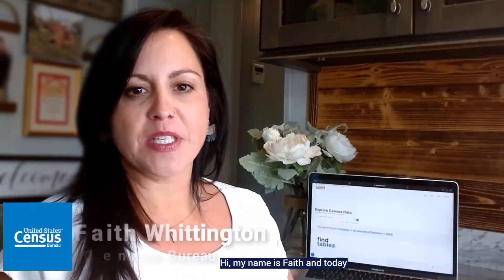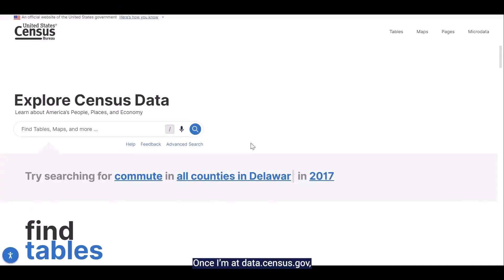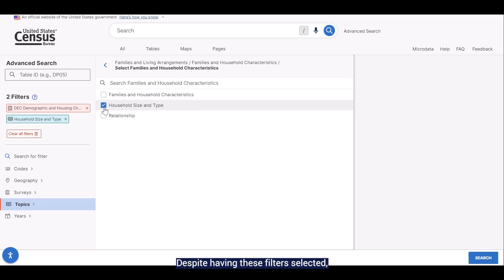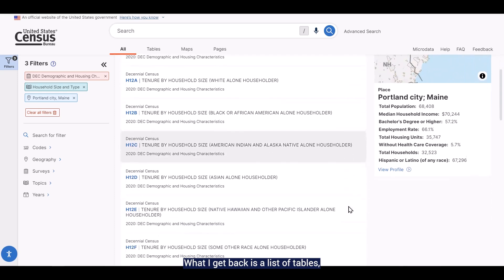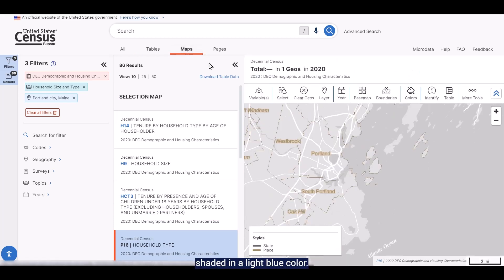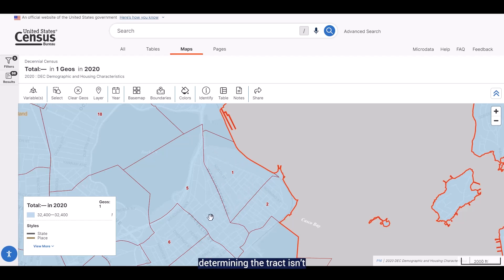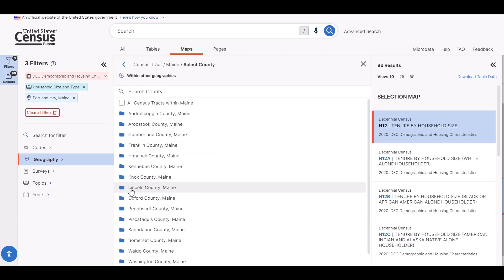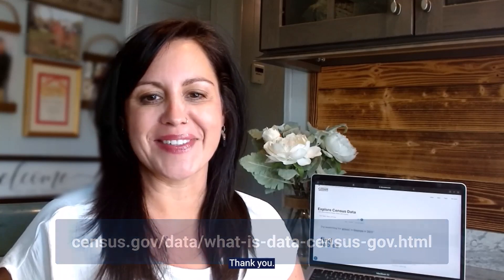Accessing 2020 Census Demographic and Housing Characteristics Data: Census Tracts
Learn how to find 2020 Census Demographic and Housing Characteristics data at the Census Tract level on data.census.gov.

For more guidance on how to use data.census.gov, the Microdata Access tool, or the Census API, please visit our resource pages below.